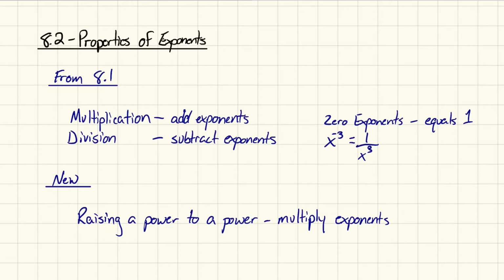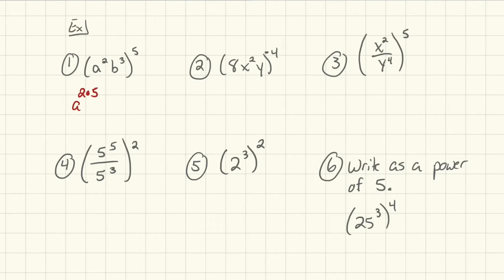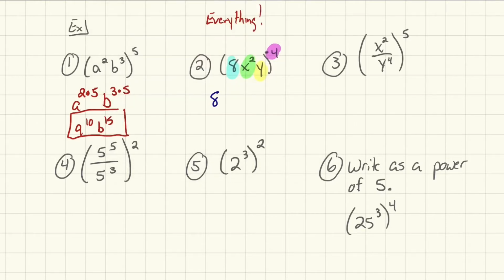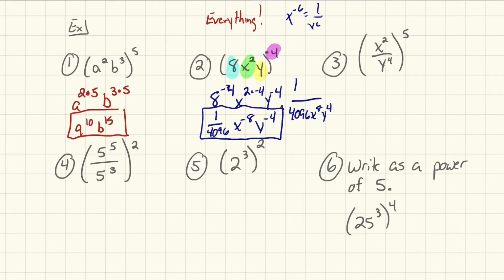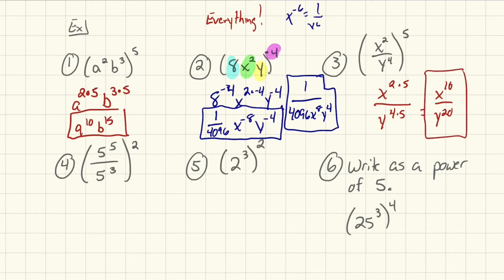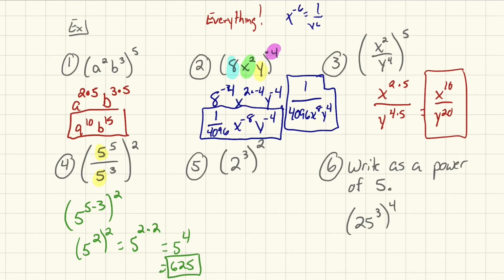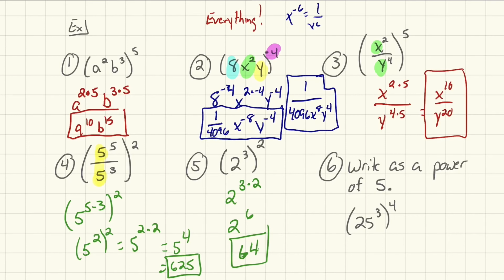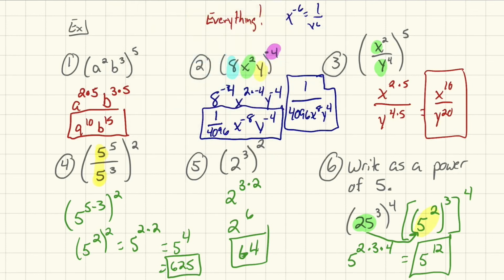Math 099 - Lesson 8.2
0:00 - Introduction
0:19 - Review of 8.1
0:50 - Raising a Power to a Power
1:45 - Examples